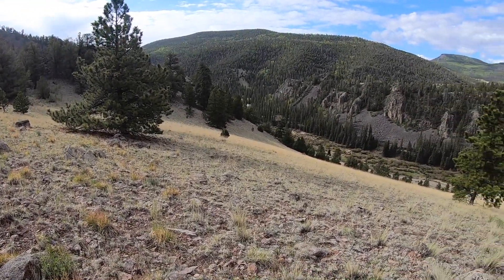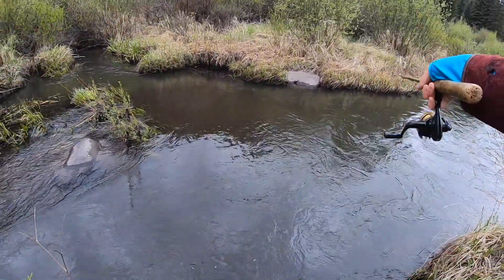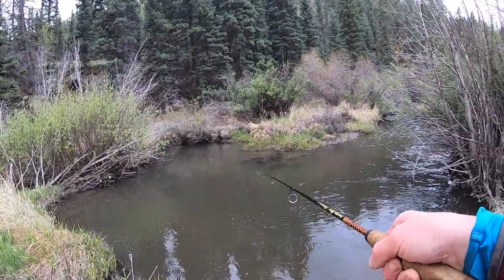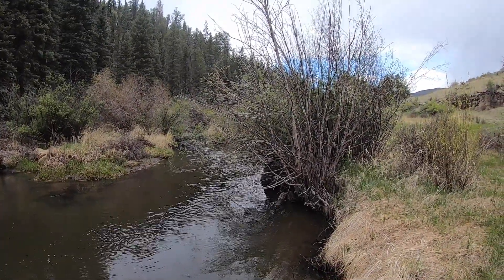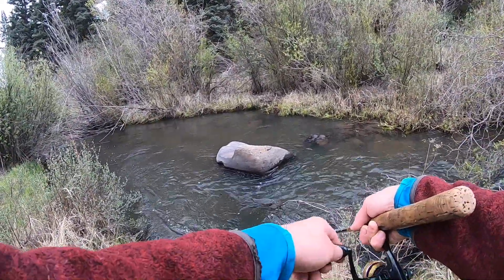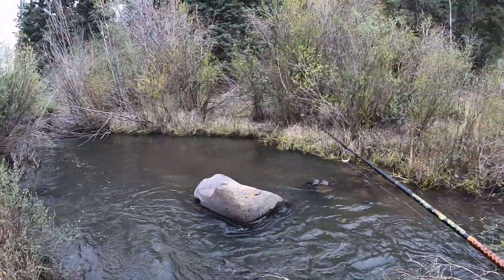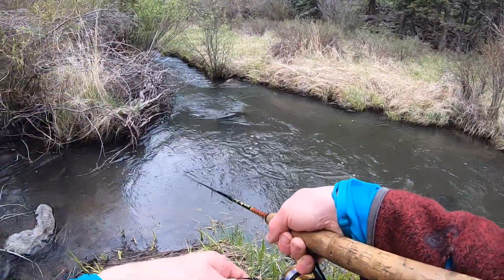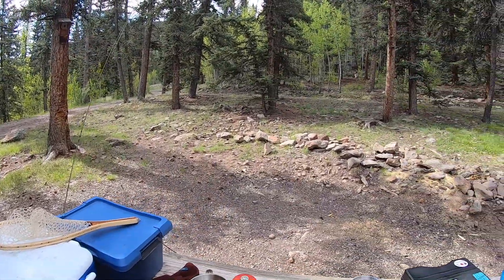This gorgeous stream is IMPOSSIBLE to find!!! (And full of trout!)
One of my favorite creeks I have fished thus far